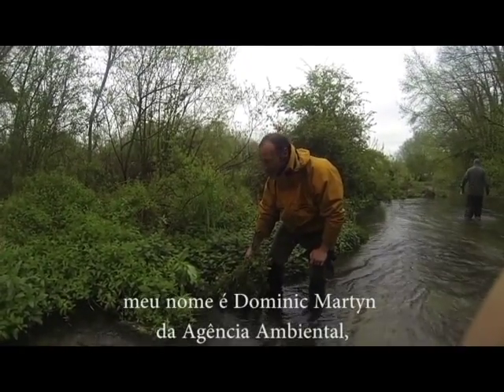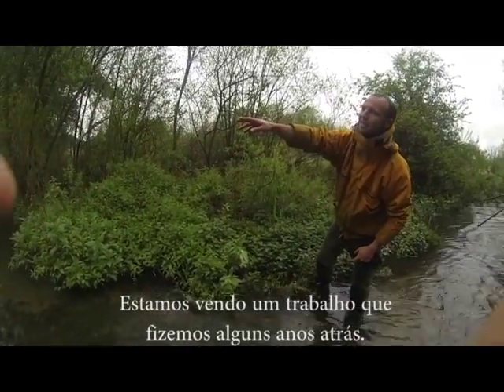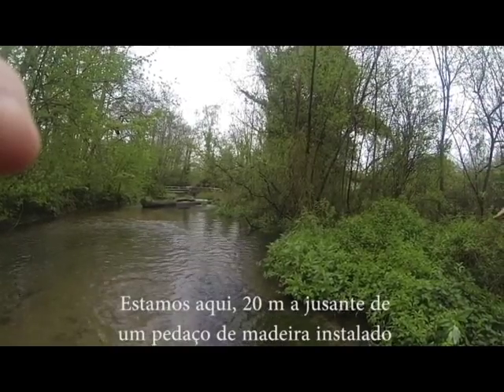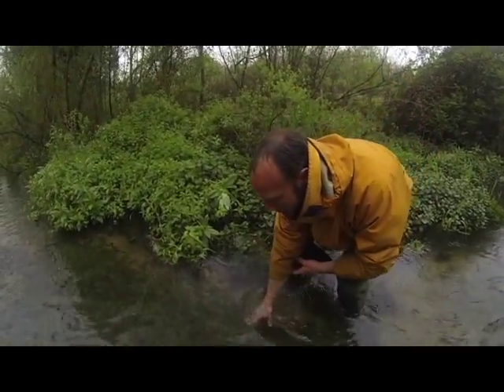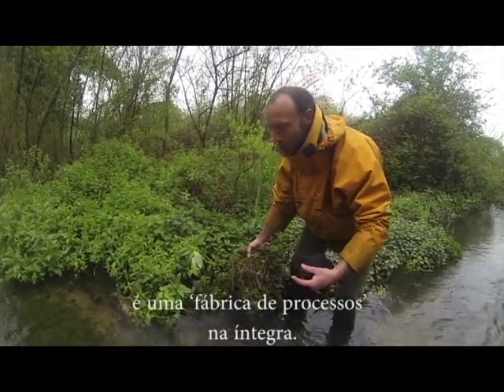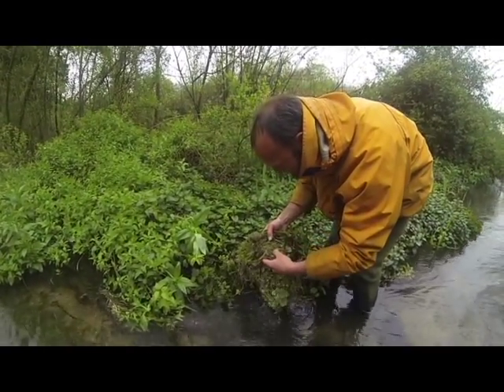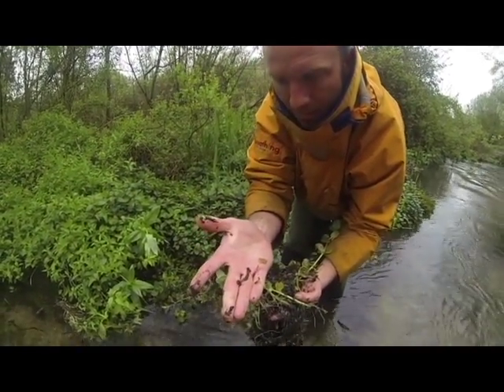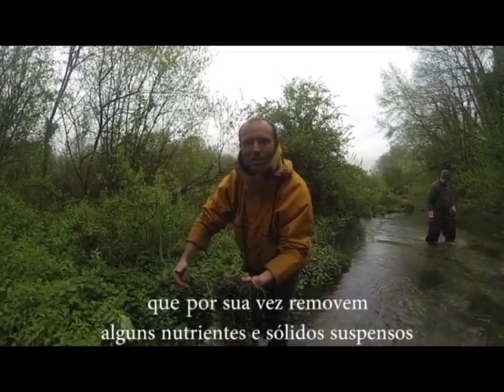Troncos de madeira na renaturalização de rios: Rio Whitewater Inglaterra.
Entrevista com Dominic Martyn da Agência Ambiental Inglesa em 29/04/2015. Aqui ele fala dos efeitos da instalação de troncos de madeira na retenção de sedimentos e na biodiversidade.